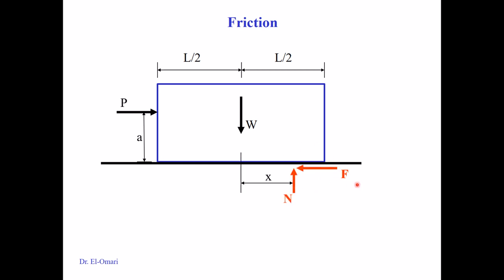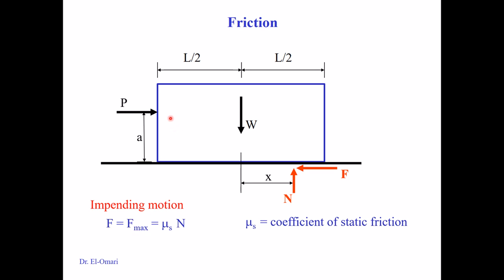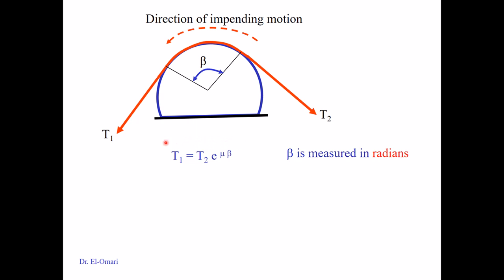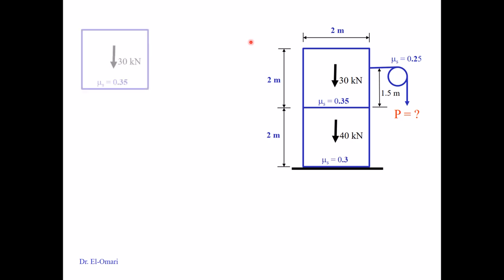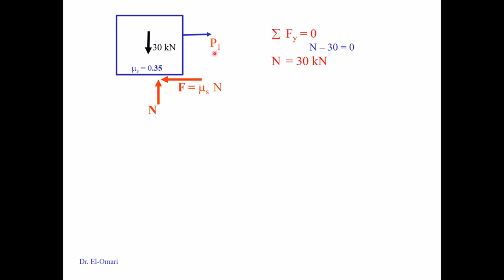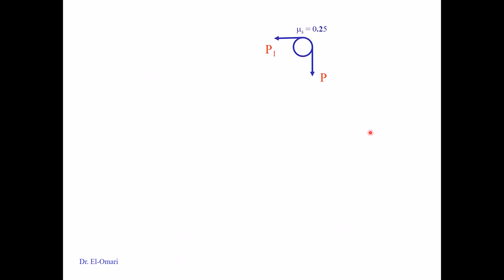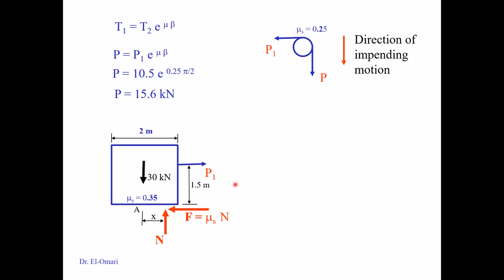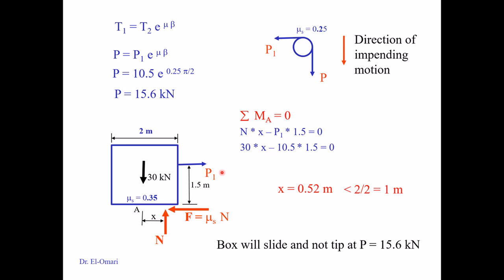Statics -- 10 Friction